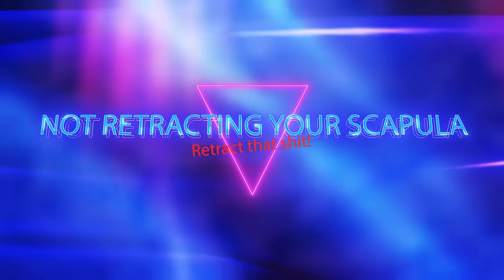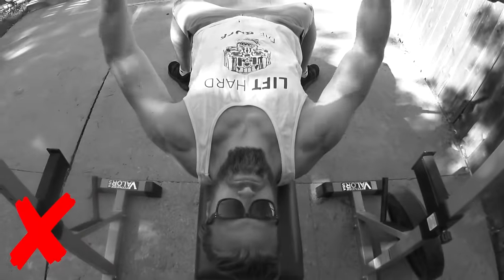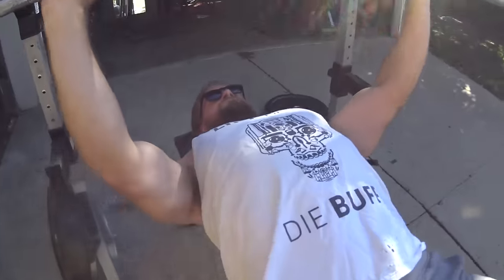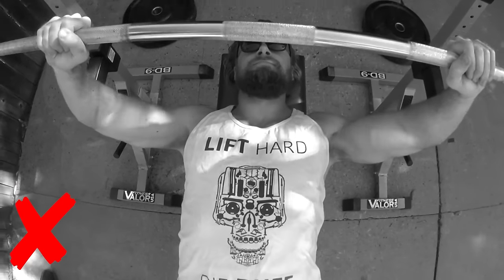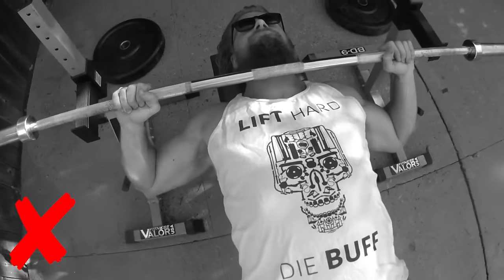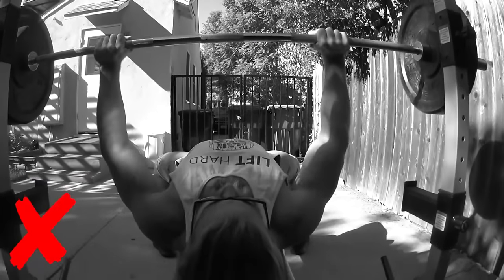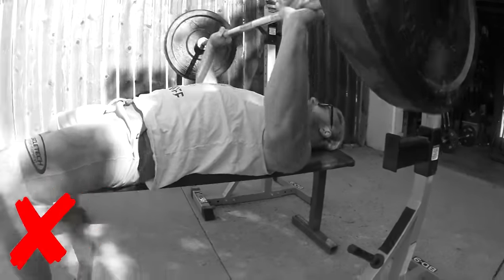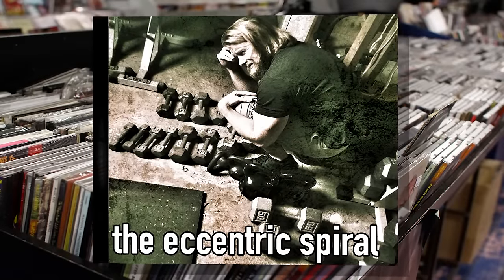How to Build a Big Chest | 5 Worst Mistakes!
How to Build a BIG CHEST? You're going to want to begin by avoiding these 5 common mistakes!

We're still working away on designing our 12 Week Bulking Plan. The goal is to have it wrapped up end of November and begin the video series the beginning of 2017. It will be me, Brandon and our friend Louis (who's 17 years old) going through the 12 Weeks in a calorie surplus with the end goal of putting on as much lean muscle mass as possible. If you can, follow along!

Until next time...STAY BUFF. Oh! And here's the common chest building mistakes you're gonna want to avoid:

Not Retracting Your Scapula
Flaring Your Elbows
Forgetting The Negative
Getting Hung Up On Glory Days
No Goals

Logan Vibbert
Rob Uncapher

Buff Dudes / Fitness / How to Build a Big Chest - 5 Most Common Mistakes
Starring - Hudson
Shot by - Brandon

Buff Dudes Logo by Brandon
Pixel Dudes by Joao